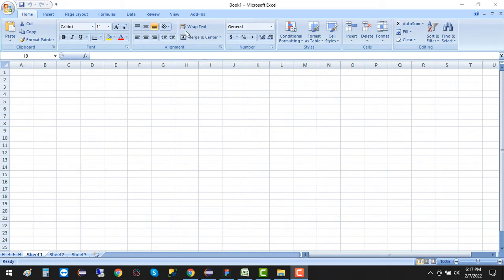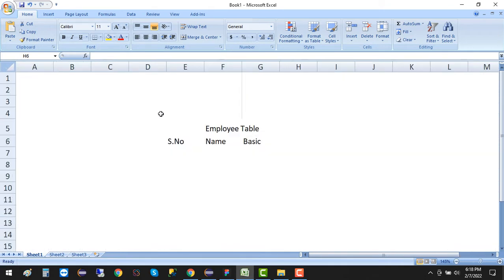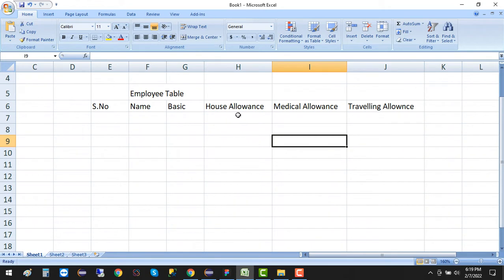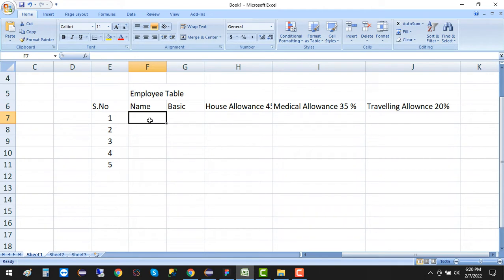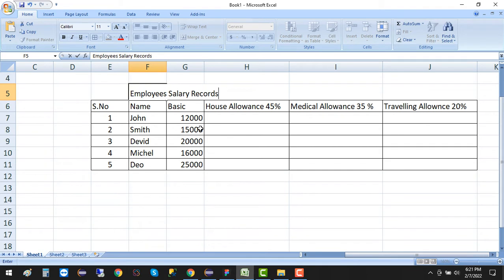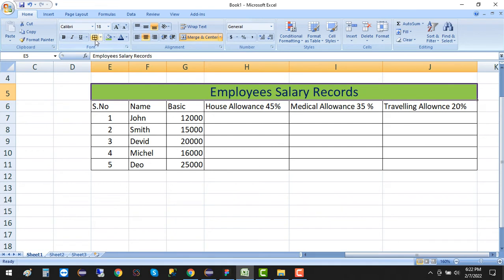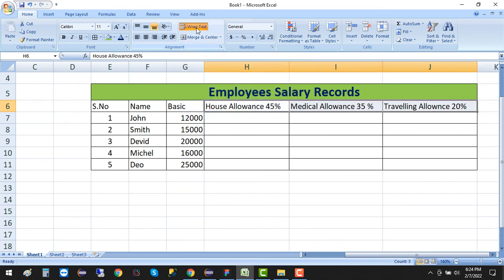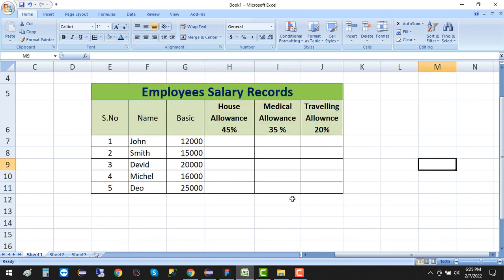How To Apply Merge And Center In Excel | How to Wrap Text in Excel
This Video is About How To Apply Merge And Center In Excel  and  you can Wrap Text in Excel, main point you may learn out of this video tutorial
1. Merge & center excel,
2. How to merge center in excel,
3. How to use merge center in excel,
4. How to merge and center in excel table,
5. Use of merge and center in MS excel,
6. How to merge and center in excel on any Windows,
7. Merge and center option in excel,
8. how to apply merge and center in excel,
9. How and when to use wrap text and merge cell in Excel,
10. How to Wrap Text in Excel,